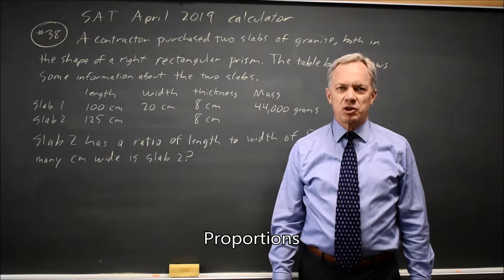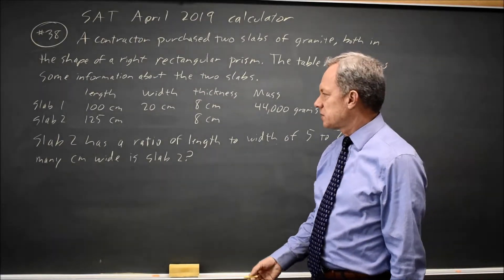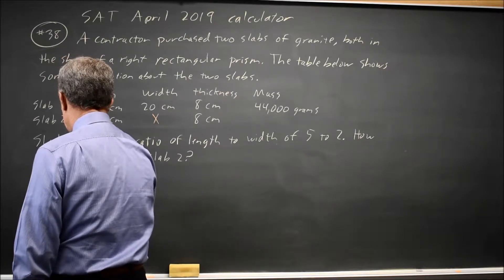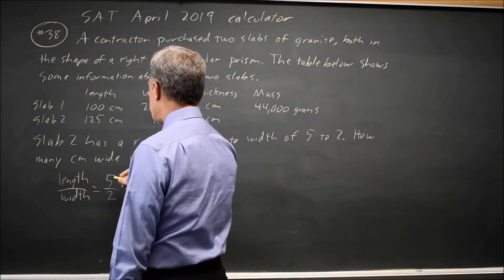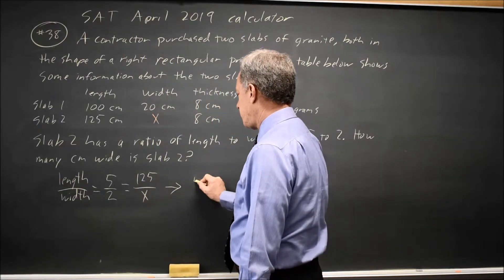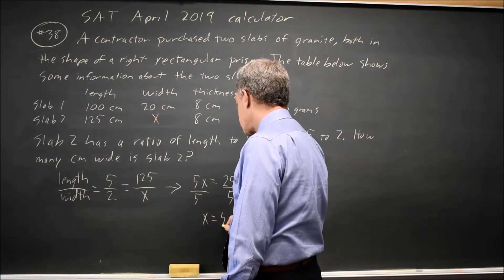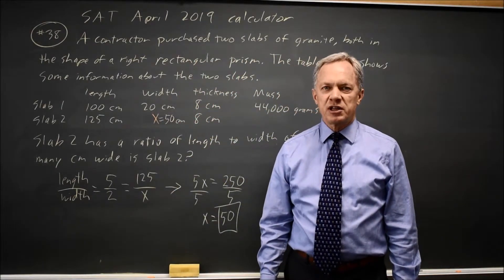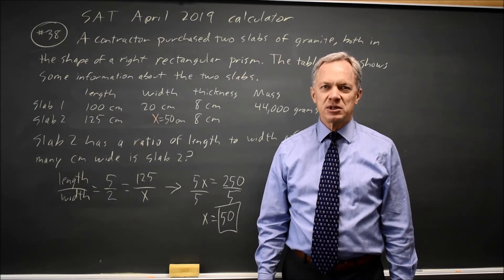SAT April 2019: Granite proportions - question #4-38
A contractor purchased two slabs of granite, both in the shape of a right rectangular prism. The table below shows some information about the two slabs.
Length; Width; Thickness; Mass
Slab 1; 100 cm; 20 cm; 8 cm; 44,000 grams
Slab 2; 2125 cm; ; 8 cm
Slab 2 has a ratio of length to width of 5 to 2. How many cm wide is Slab 2 ?